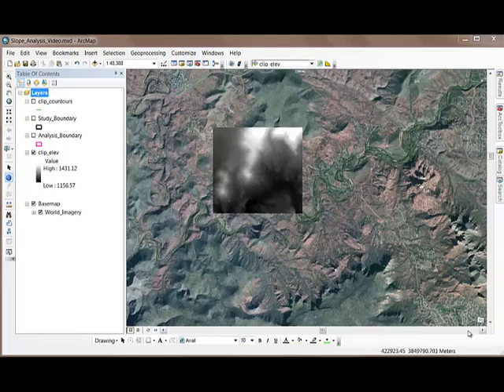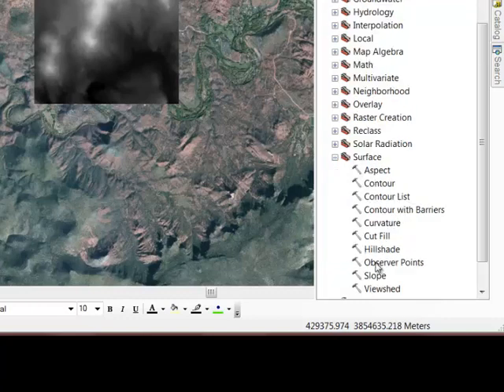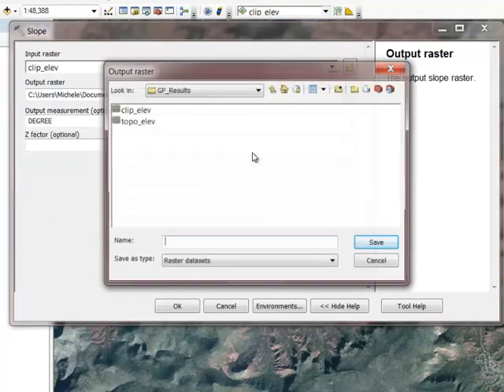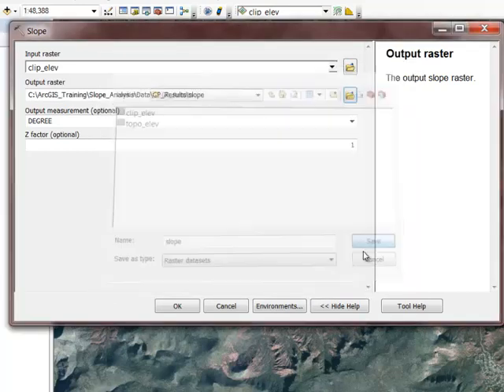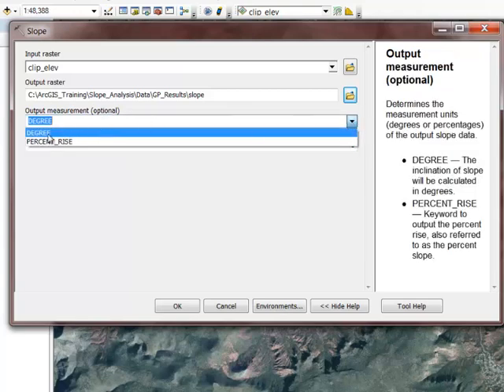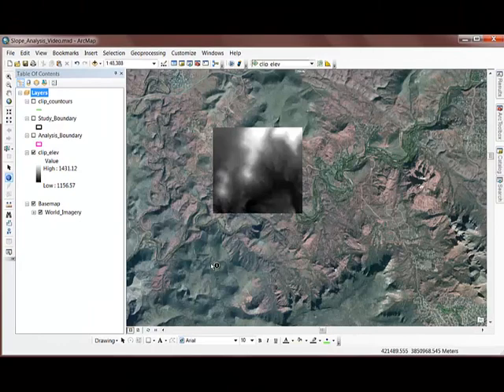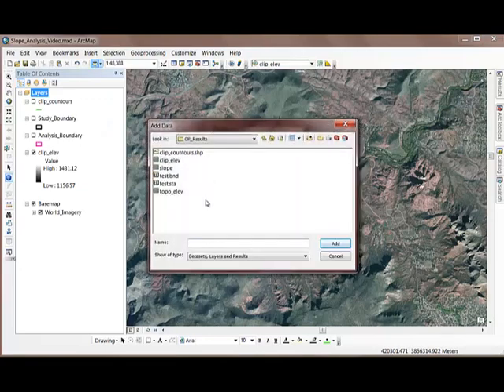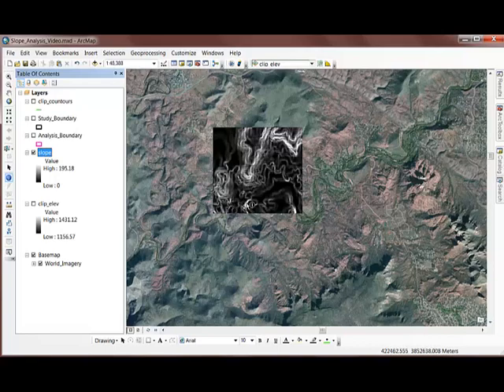Calculating Slope in ArcMap - a sample from our new training course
In this video, Michele GeoMattix shows you how to use the Slope tool in ArcMap's Spatial Analyst extention.  This is one of many demos contained in our new ArcGIS Workflows: Slope Analysis course.